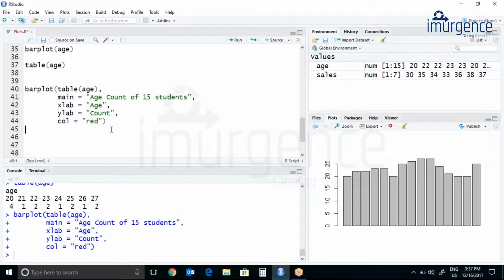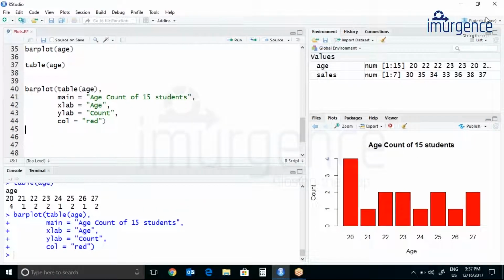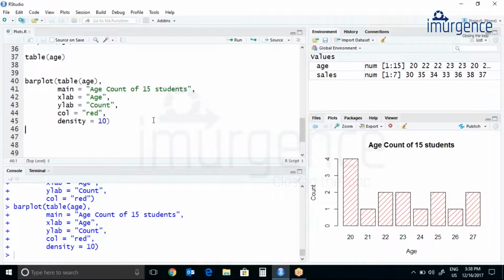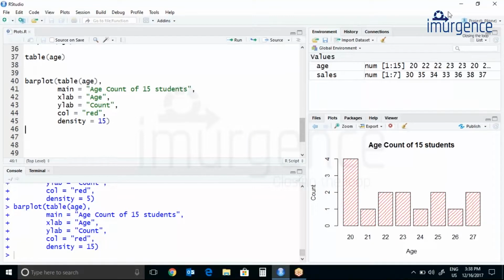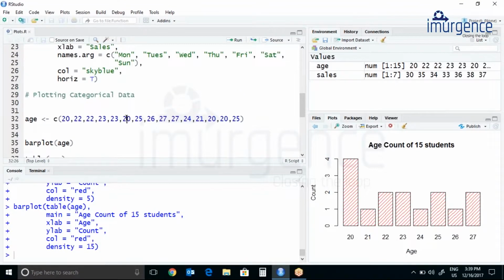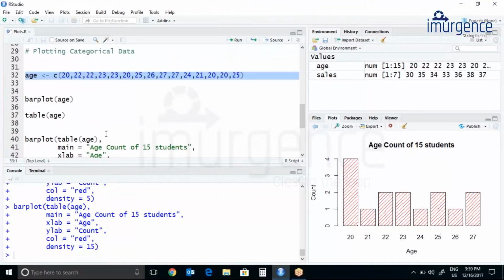Data Analytics using R | Plotting Categorical Data in R 7.2 | AI/ML Tutorial